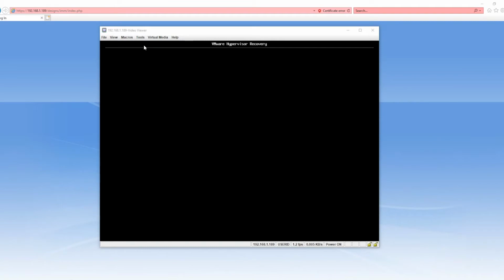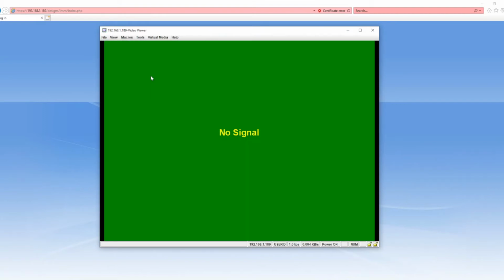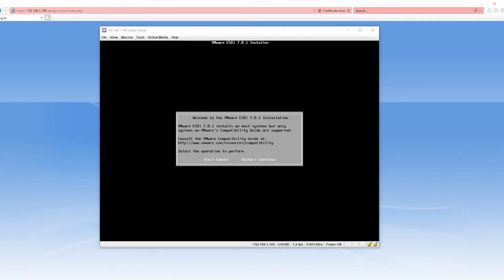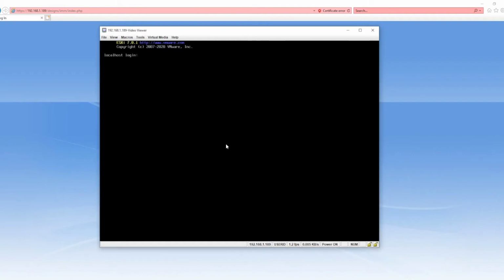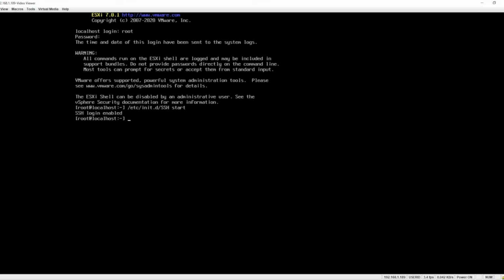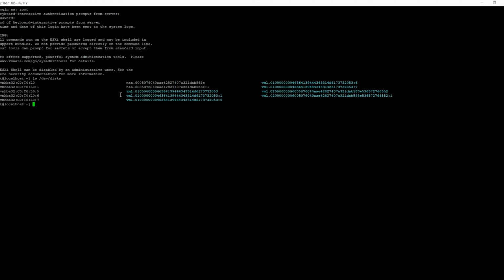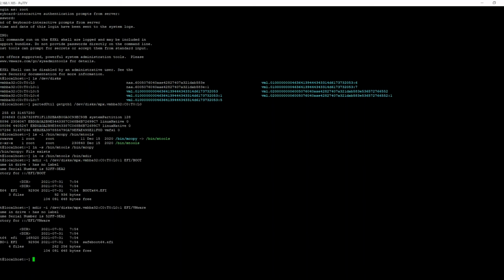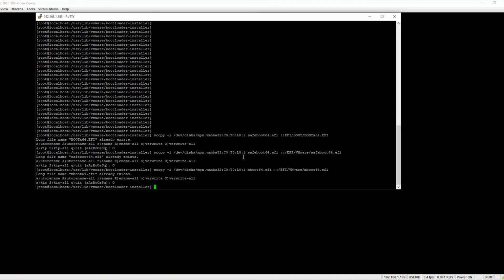How to resolve "VMware Hypervisor Recovery" ESXi 7 update 2 install or upgrade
Upgrading ESXi 7u1 to u2, if your answer is yes then this video is for you to be prepared for unforeseen issue with "VMware Hypervisor recover".

Intro & Issue description (0:00)
Booting ESXi 7u1 installer (0:40)
Login (1:39)
Enable SSH (2:19)
Login to host with SSH (2:39)
List disks & Check partitions (2:58)
Verify mtools, mdir and boot files (3:16)
Backup orig files and copy from installer (3:42)
Reboot (4:09)
Finish (4:36)